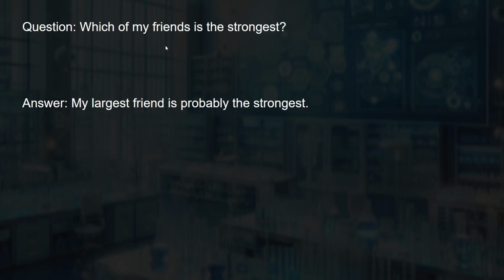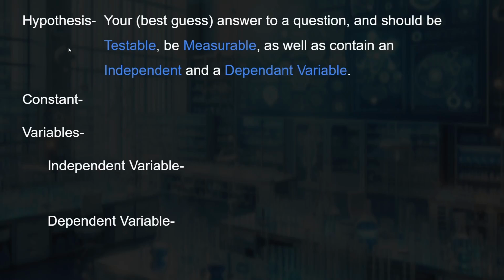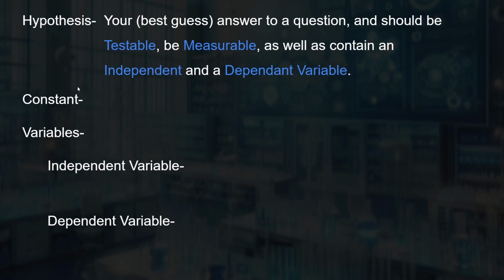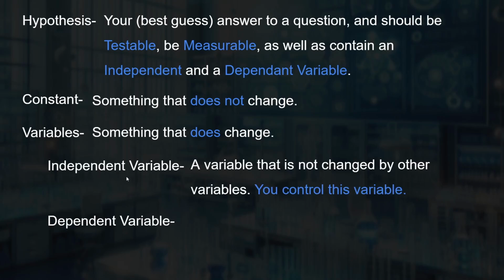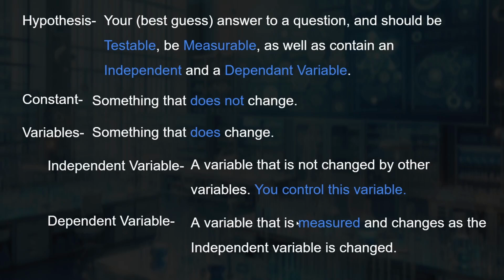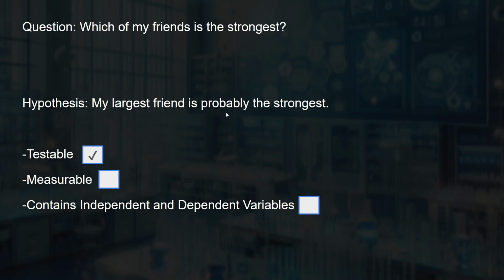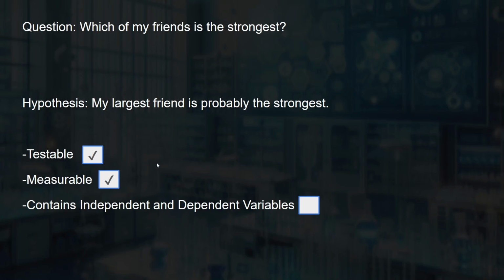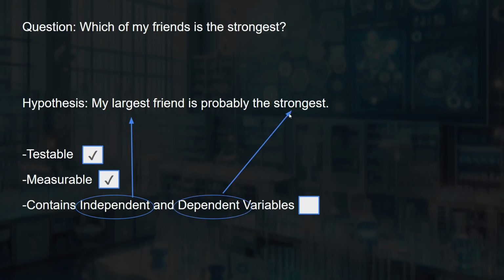Independent and Dependent Variables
This Video defines the terms needed while you work on our first unit.